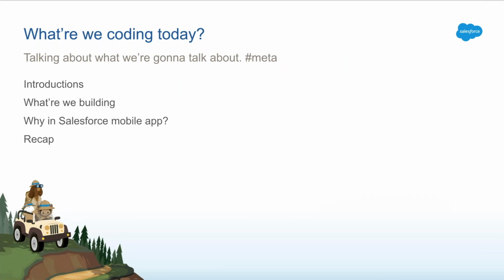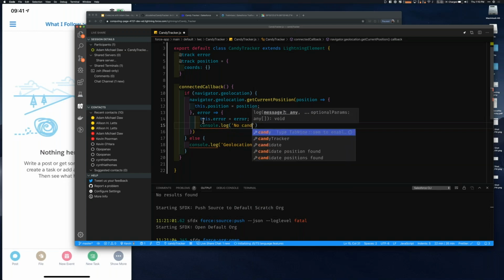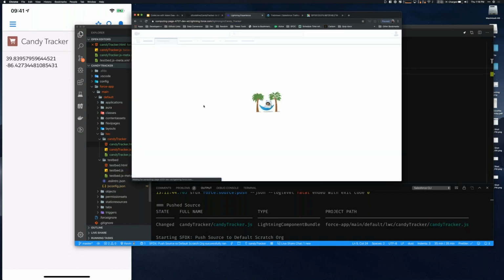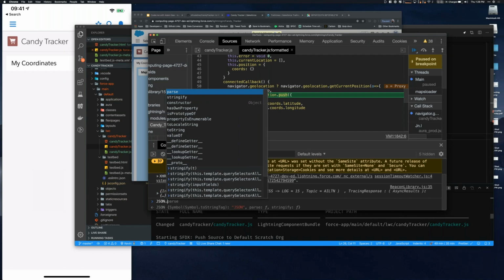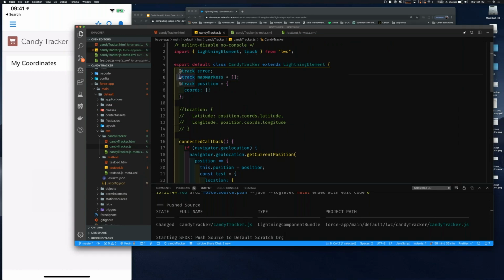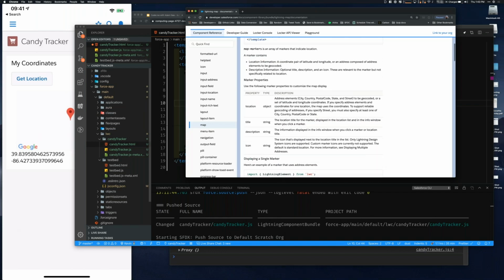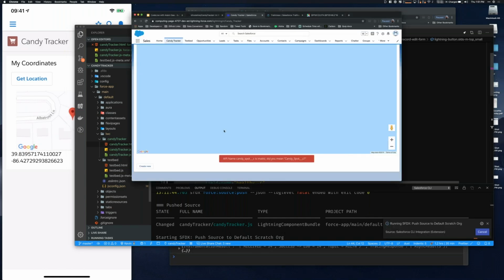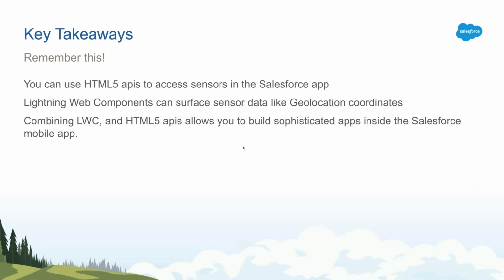CodeLive with Adam Daw - Building a mobile friendly geolocation aware candy tracker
In this special Halloween session of CodeLive, we'll build an app to track which houses in the neighborhood have the best candy, year over year. Register now to join Adam Daw and Kevin Poorman as they build a Salesforce mobile-friendly candy tracker app using Lightning Web Components, Lightning Data Service, and geolocation.